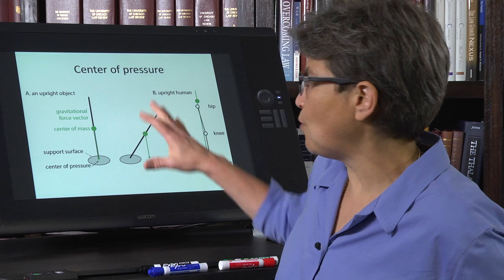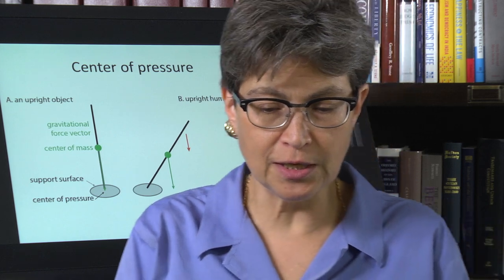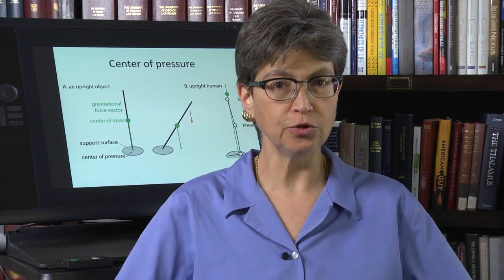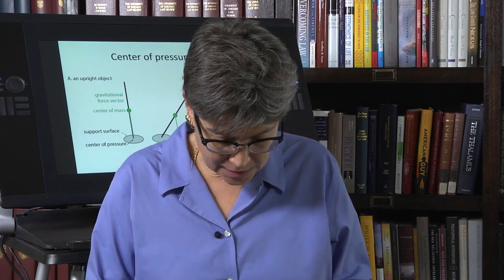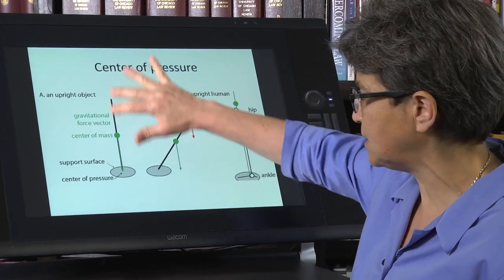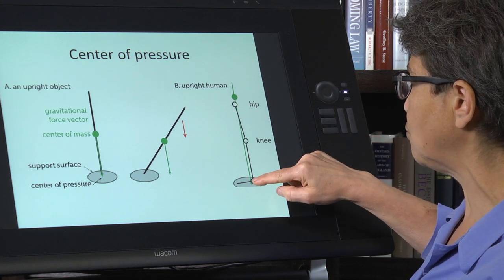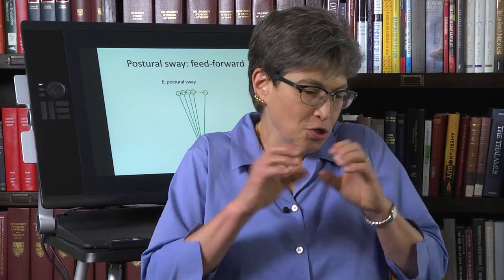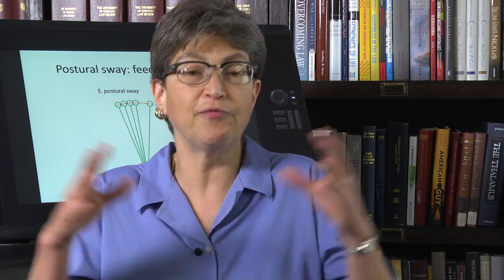18.2 Components of Postural Balance